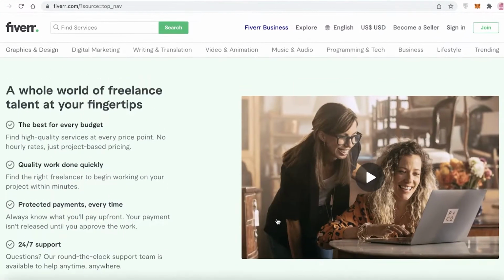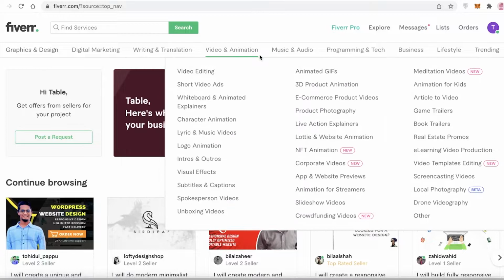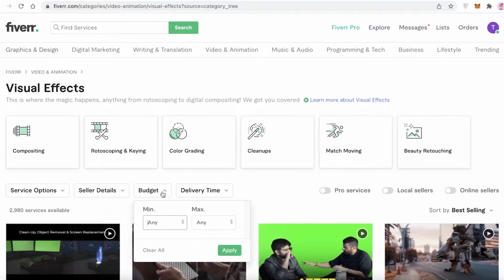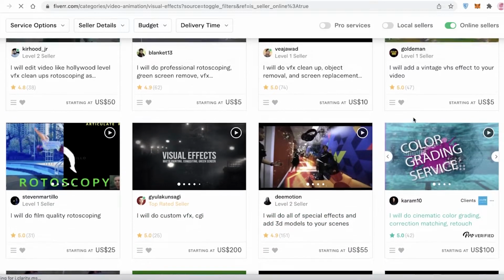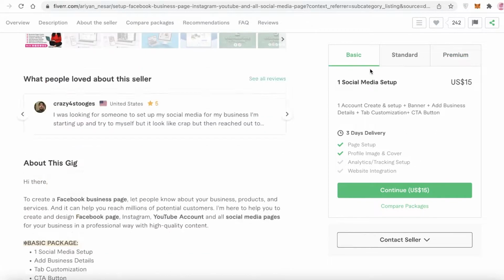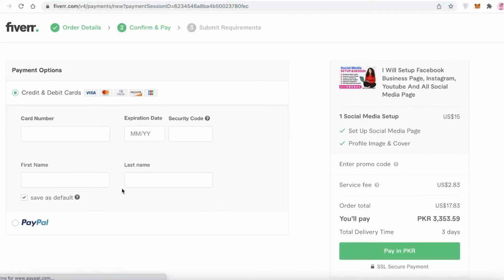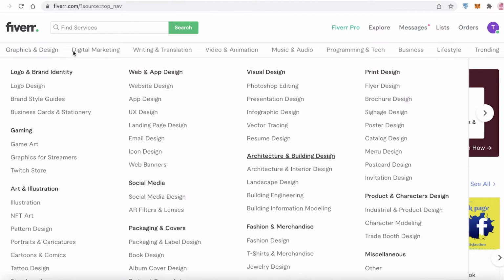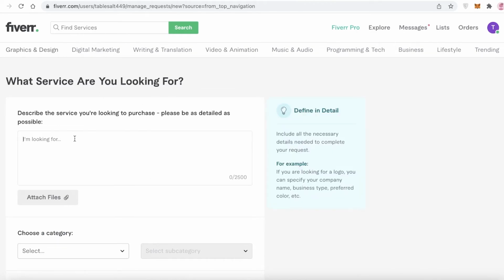How To Buy Gig Or Hire Someone On Fiverr | Simple Tutorial (2025)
How To Buy Gig Or Hire Someone On Fiverr (Simple)

In this video I show you How To Buy Gig Or Hire Someone On Fiverr. It is very easy and you can do it by following this helpful tutorial in just a few minutes.